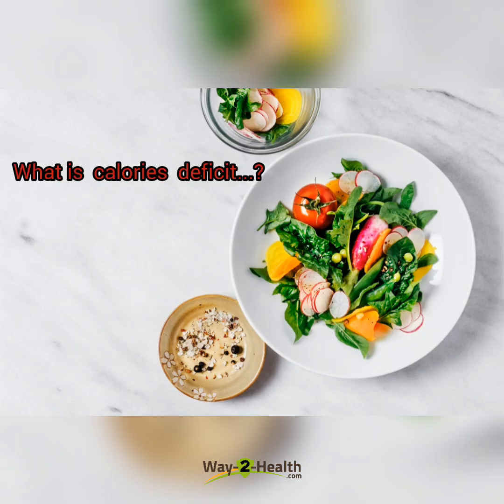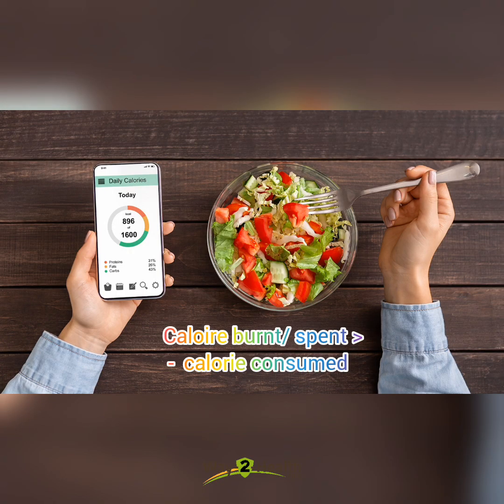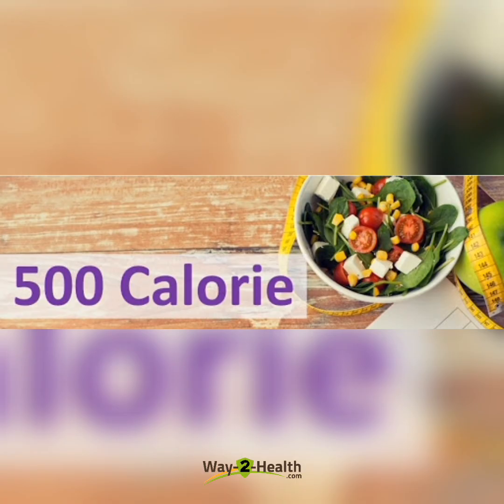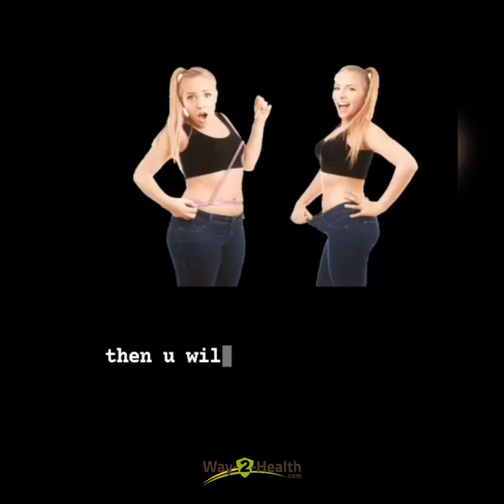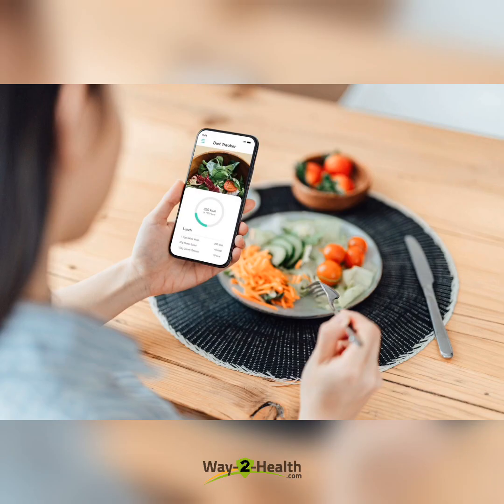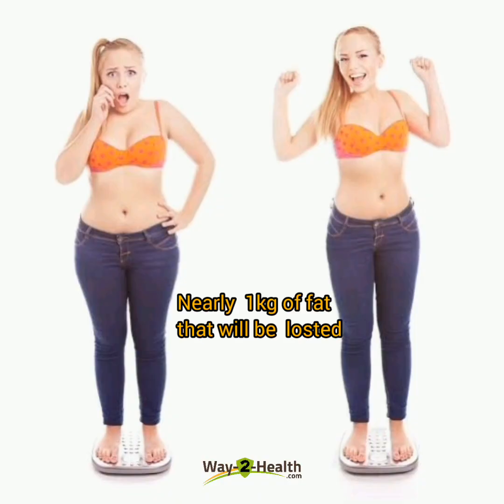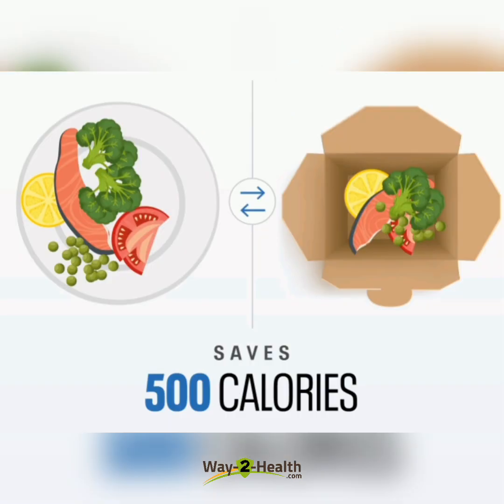How to loose weight? The Real science Behindit!!!!!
Loose weightA new report by a group of obesity doctors and scientists found that telling people to eat less could actually be causing more harm than good. NBC’s Morgan Radford reports for TODAY on the new approach called the carbohydrate-insulin model.
Here’s what losing weight does to your body and brain.

During the first week, you may find it easy to lose weight by simply switching to a healthier diet. But as your metabolism adjusts, you won’t burn as many calories as you used to.

So losing additional weight will become harder.

Making matters worse, as the fat melts away, you’ll start to experience an increase in appetite. After a meal, fat cells release a hormone called leptin into the bloodstream.

This surge in leptin levels signals to your brain you’re full and should stop eating. But with less overall fat, people who lose weight show a measurable dip in leptin.

Brain scans of obese patients who had lost 10% of their body weight revealed that less leptin leads to increased activity in regions of the brain that control our desire to eat.

The result isn’t just an increased appetite but an even stronger urge to eat fatty, high-calorie foods, because your brain is trying to restore the body’s leptin levels to normal.

However, fighting that early impulse to gorge on pizza and donuts is worth it in the long run.

Besides the decreased risk of heart disease, hypertension, high cholesterol and type 2 diabetes, scientists studying overweight people discovered that losing just one pound of body weight reduces four pounds of pressure on knee joints.

Losing excess weight also reduces strain on the blood vessels, increases blood flow to the brain, and boosts overall brain function.
Several studies have shown that people who underwent weight-loss surgery saw an improvement in memory, concentration, and problem-solving skills in as soon as three months.
Plus, brain scans indicate that people who lost weight and kept it off for nine months reacted differently when shown images of high-calorie foods than before they lost the weight.
So fighting those cravings early on might make them easier to control later. Turns out — like anything else — losing weight can get easier with practice.

Thank you and share the information to your friend.